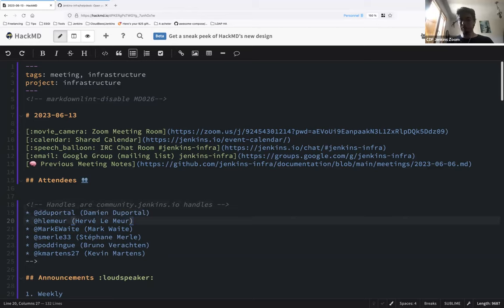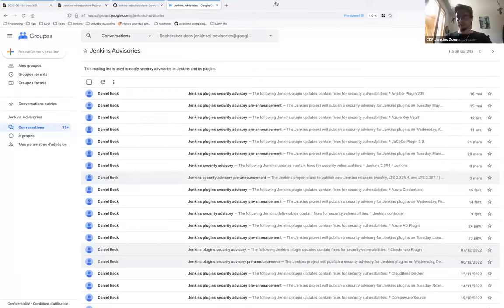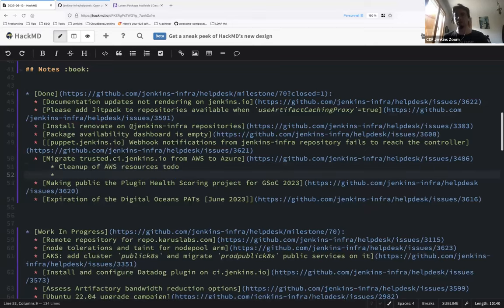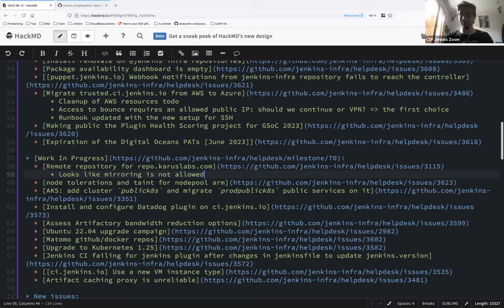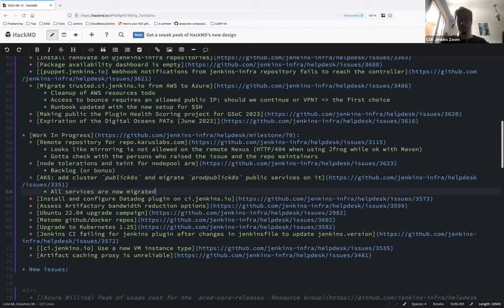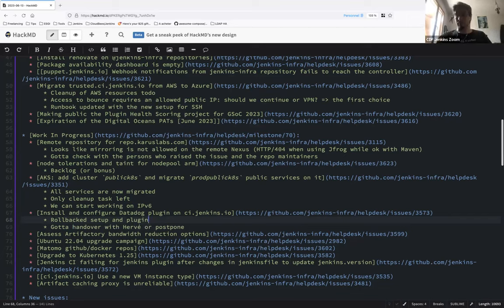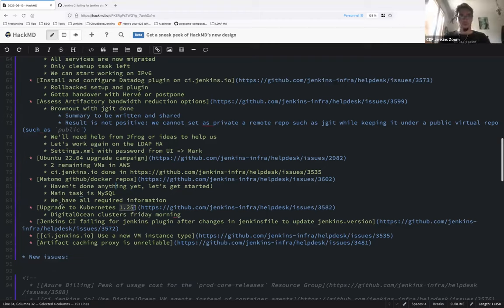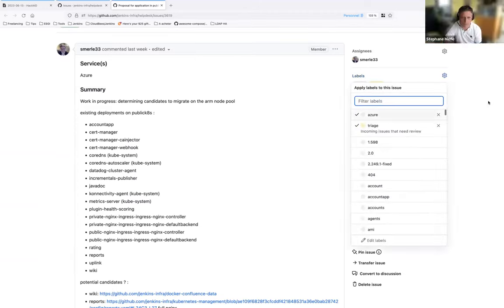2023 06 13 Jenkins Infra Meeting